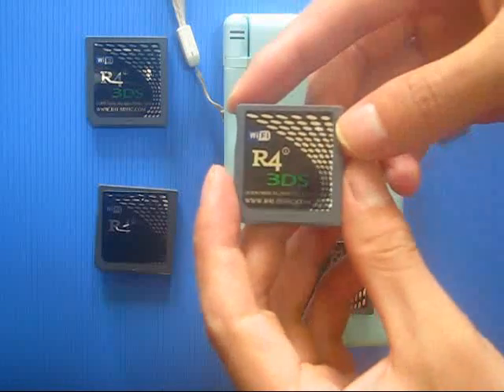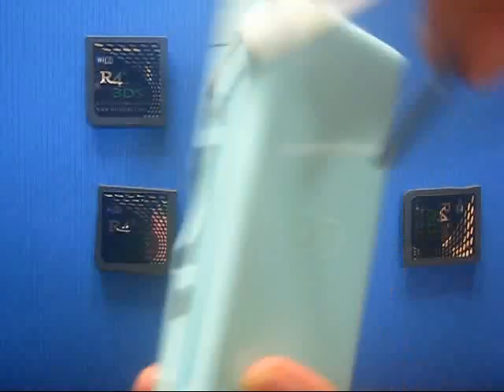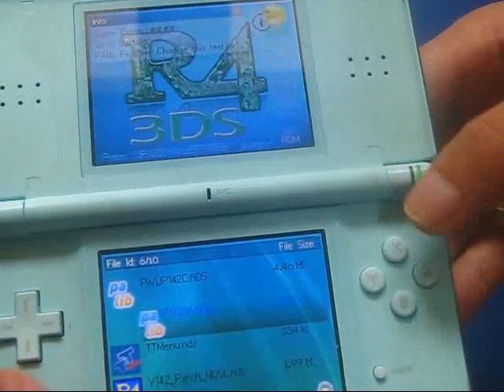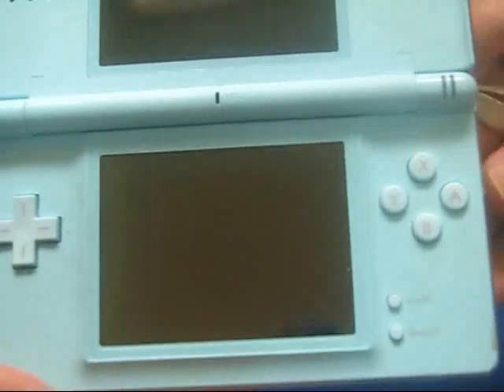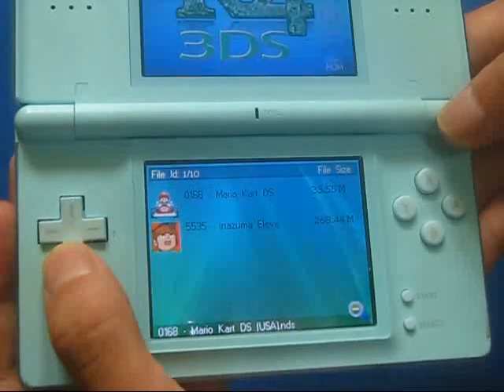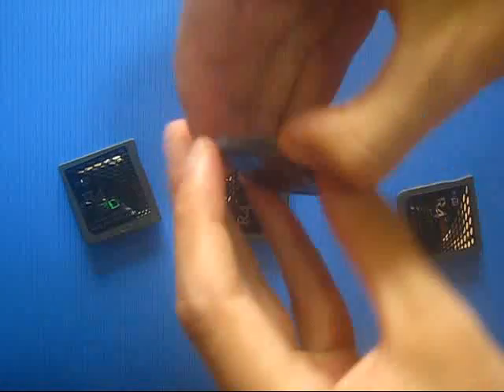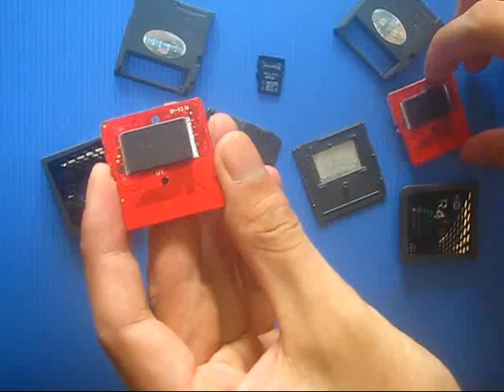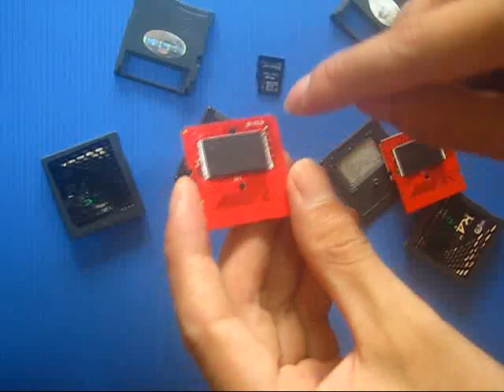Some R4I-SDHC 3DS Failed in DSi 1.42 & 3DS V2.0 Update.flv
fail in updating for DSi 1.42 or 3DS V2.0. We tried all 1.42 update versions A, B and C, 3DS V2.0 patch, all failed in working for this card.

Maybe it is related to its CPU processer and it reads as below.
                        GBO
*M5M29GT320VP
                         -80
JAPAN       xxxxxxx